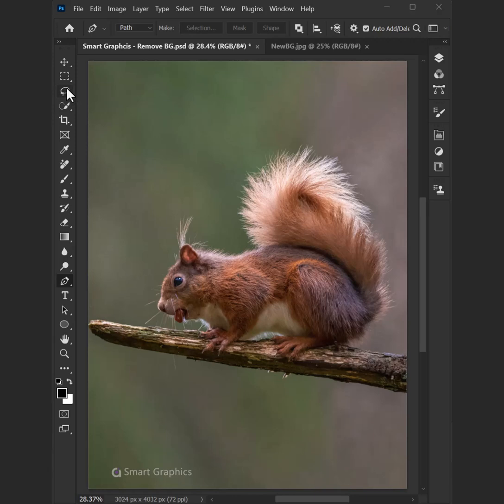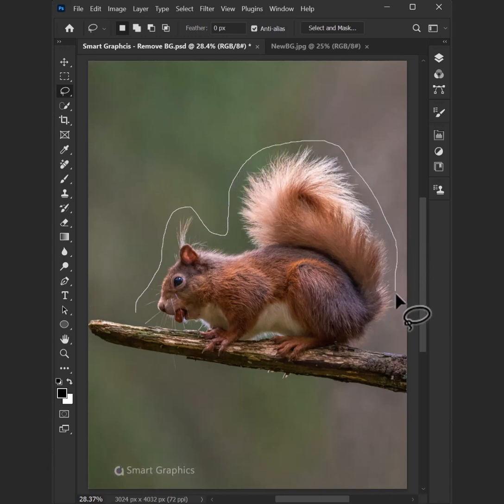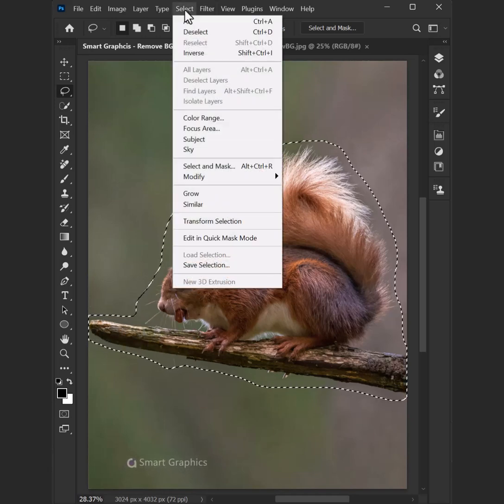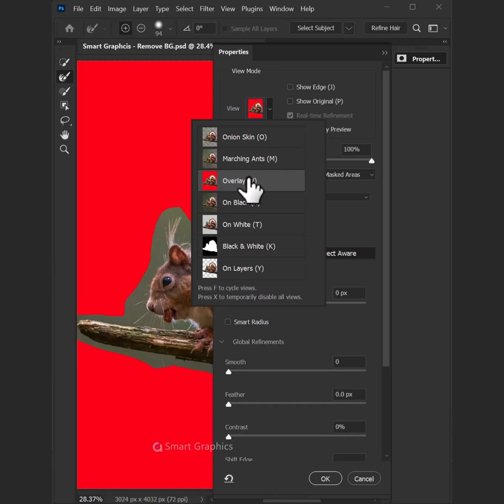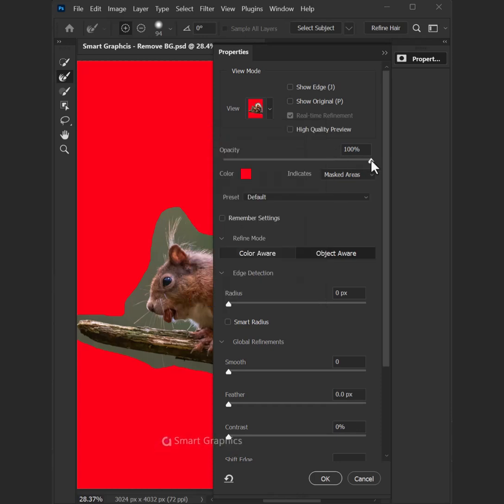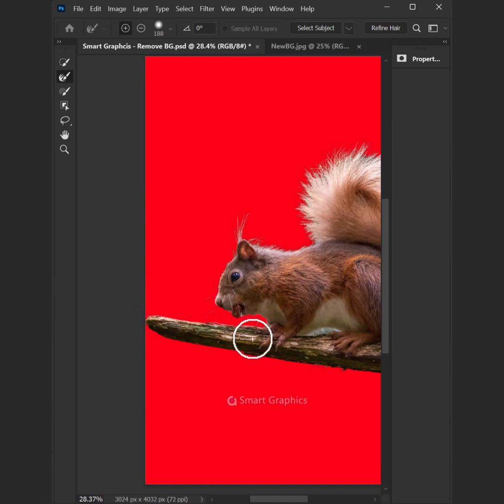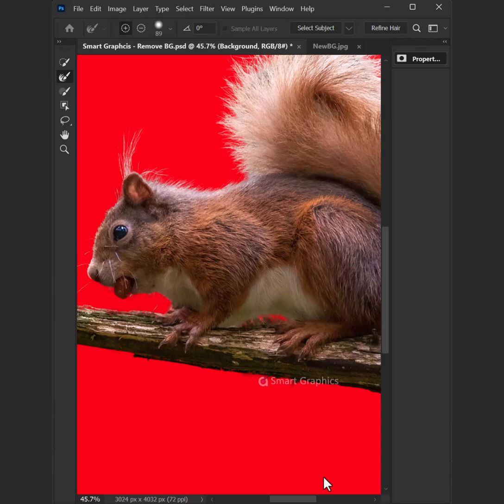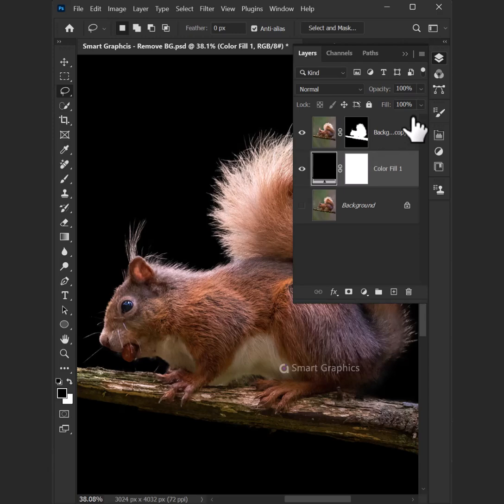Powerful way to refine hairs and change background in Photoshop